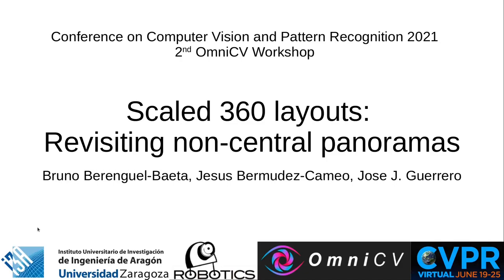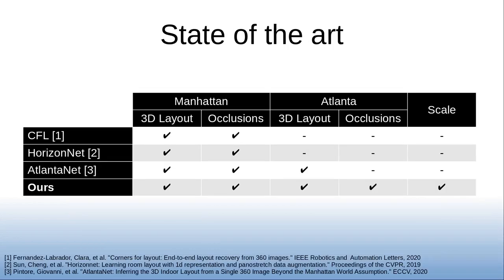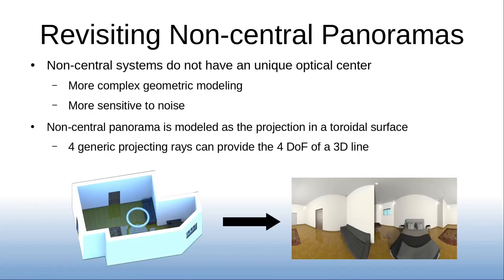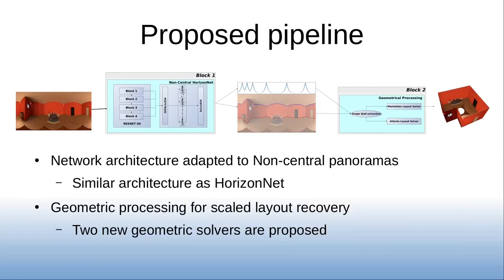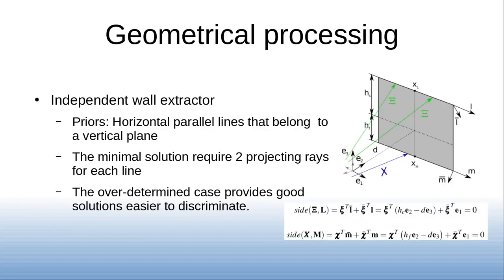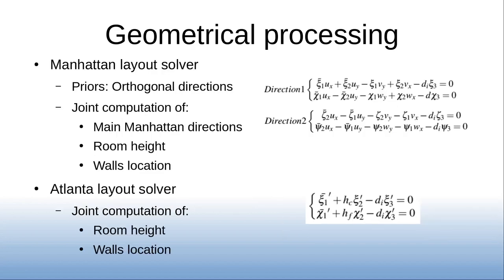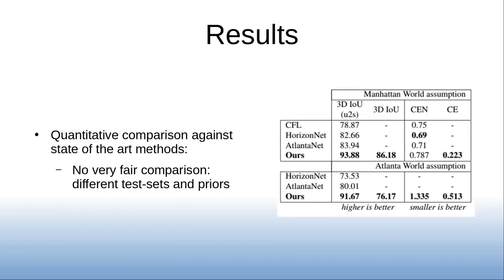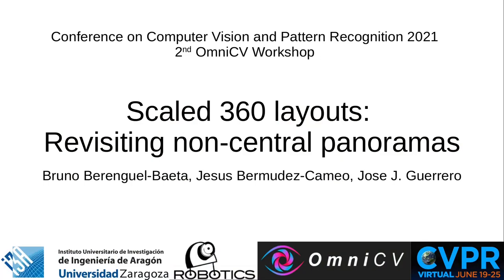Scaled 360 layouts: Revisiting non-central panoramas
From a non-central panorama, 3D lines can be recovered by geometric reasoning. However, their sensitivity to noise and the complex geometric modeling required has led these panoramas being very little investigated. In this work we present a novel approach for 3D layout recovery of indoor environments using single non-central panoramas. We obtain the boundaries of the structural lines of the room from a non-central panorama using deep learning and exploit the properties of non-central projection systems in a new geometrical processing to recover the scaled layout. We solve the problem for Manhattan environments, handling occlusions, and also for Atlanta environments in an unified method. The experiments performed improve the state-of-the-art methods for 3D layout recovery from a single panorama. Our approach is the first work using deep learning with non-central panoramas and recovering the scale of single panorama layouts.